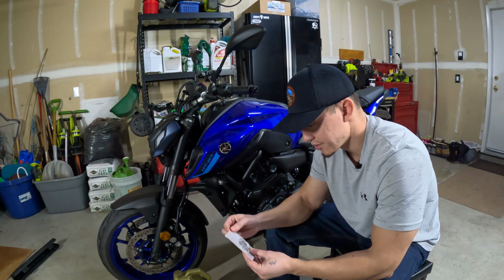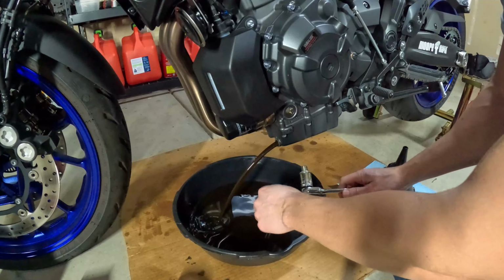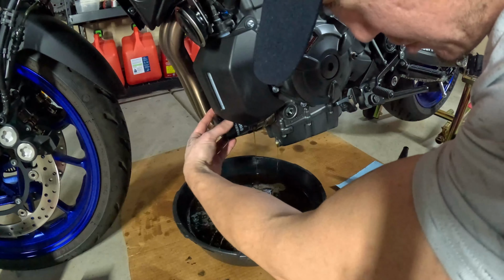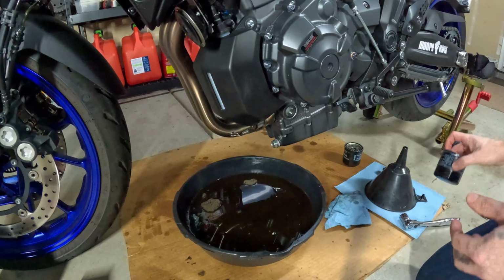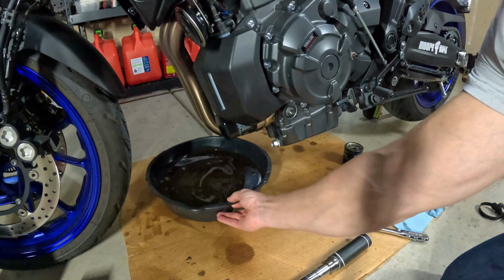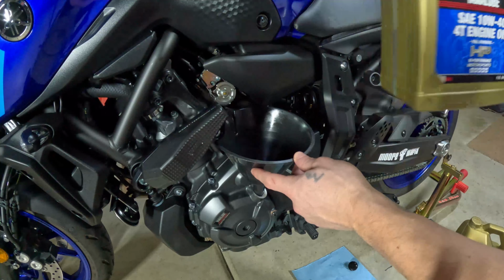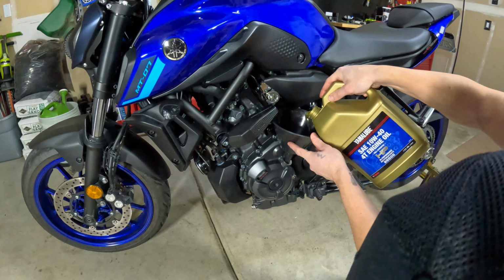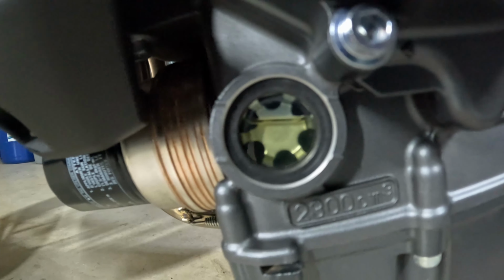How to change the oil in your motorcycle - Yamaha MT07 (fz07)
How to change oil on a motorcycle.